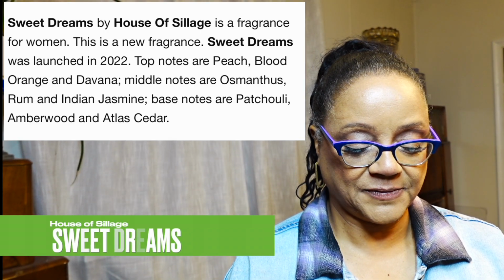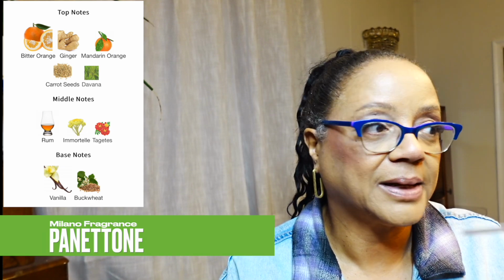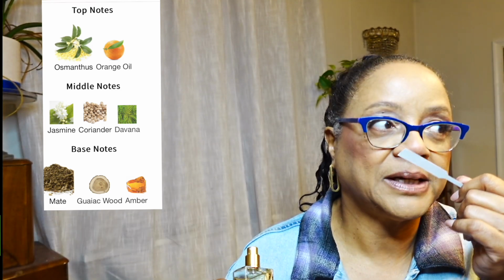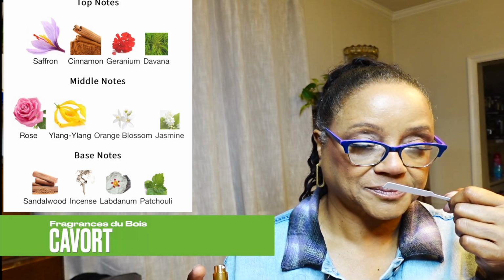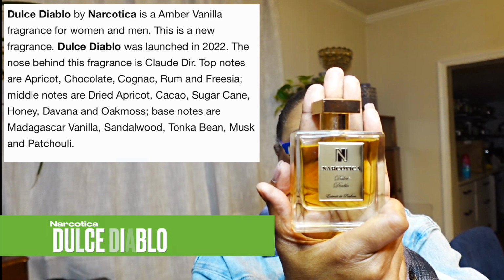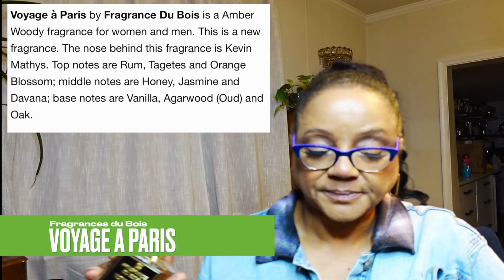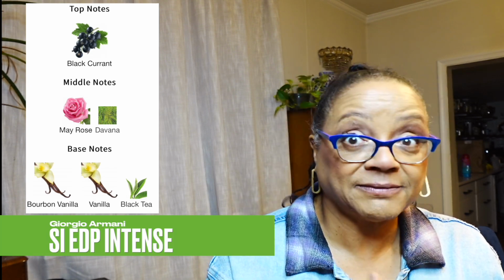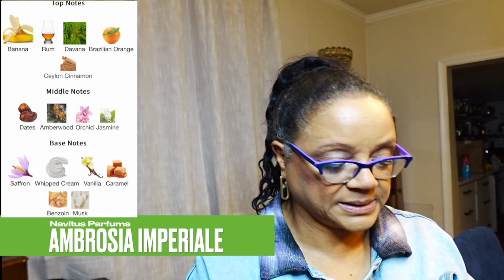DAVANA, Baby! Fragrances in my collection | Yay or Nay? | Declutter Series Ep 1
Declutter Stage 2 has started, y’all! The 1st note is DAVANA. Are you a fan? How do you interpret DAVANA in your fragrances? Here are 12 fragrances in my collection with the note of Davana —- will they STAY or GO? Are they YAY or NAY? decluttering is a marathon - not a sprint - and not for the weak hearted.

Working down to 300 bottles from 700/800-ish
☆ AMAZON STOREFRONT ☆